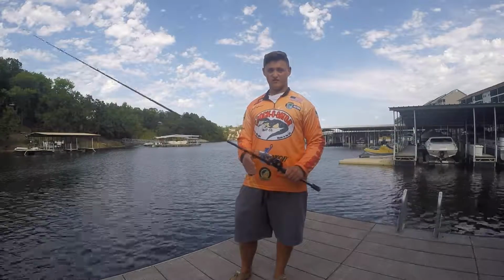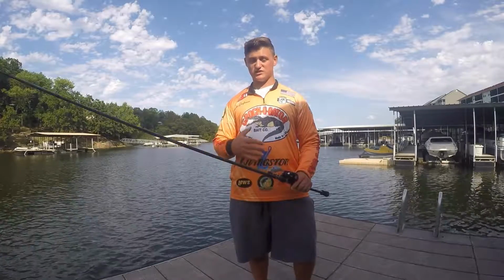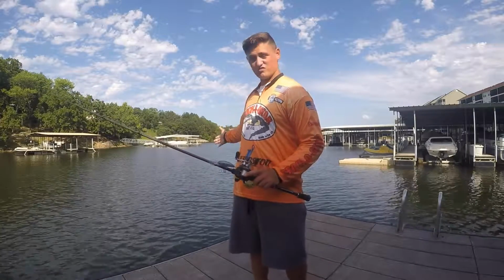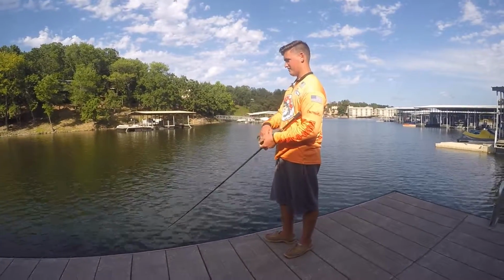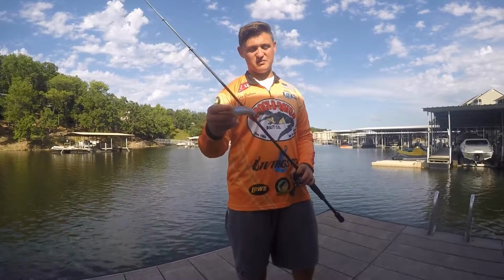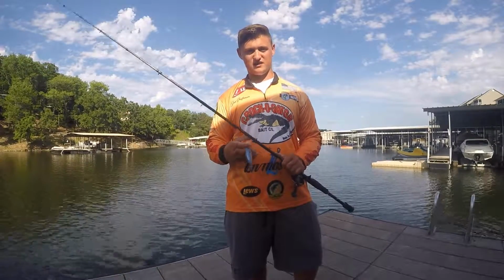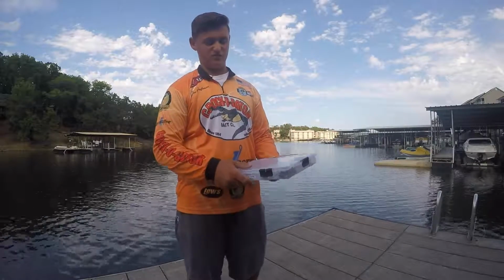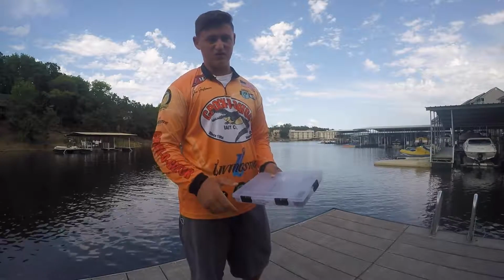Weekly Wednesday Fishing Tip